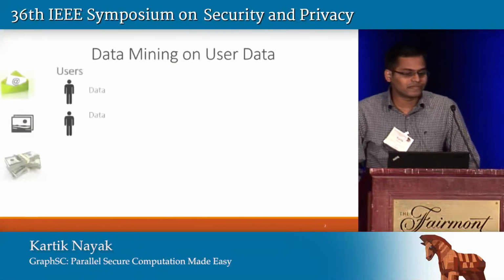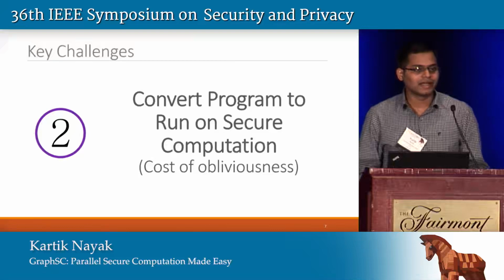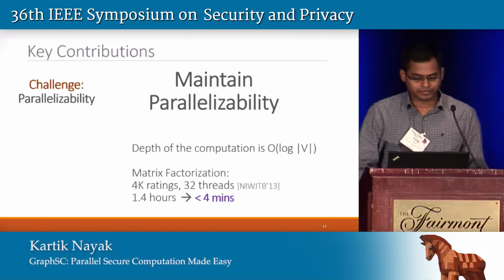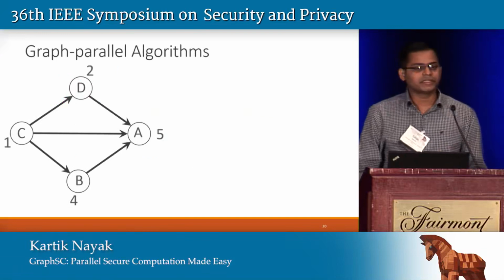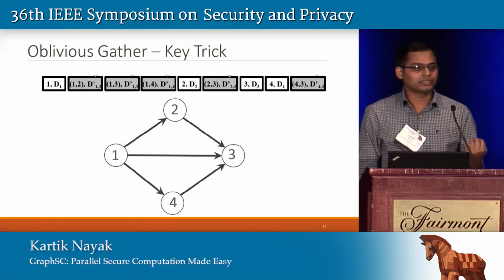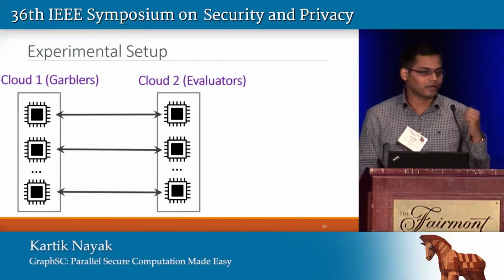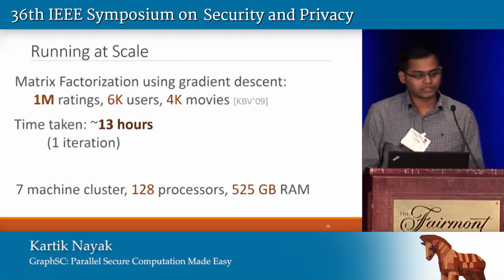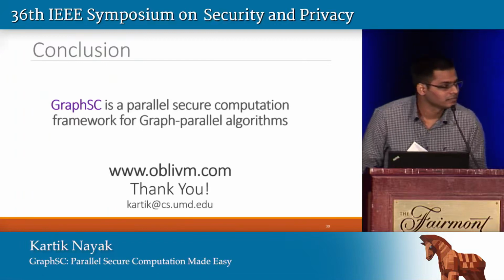GraphSC Parallel Secure Computation Made Easy